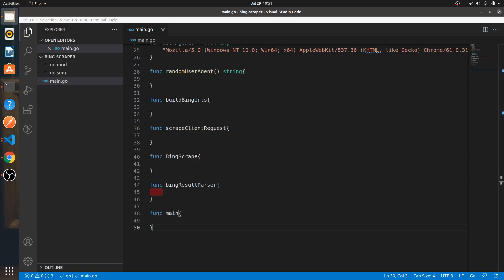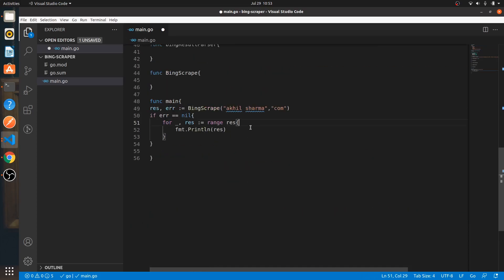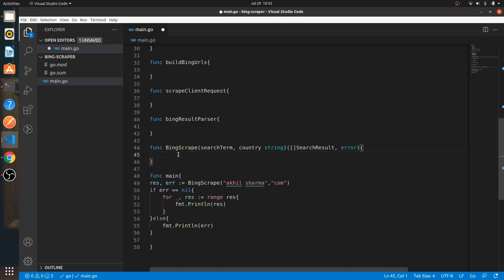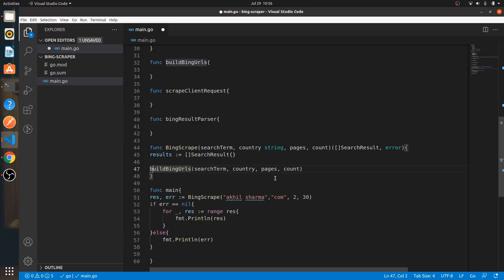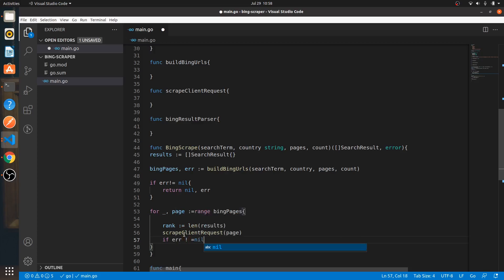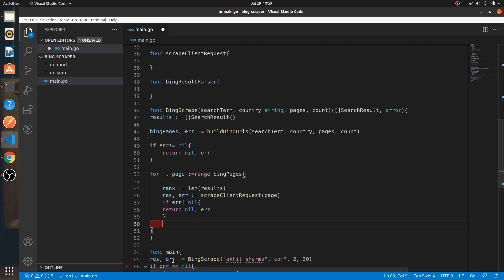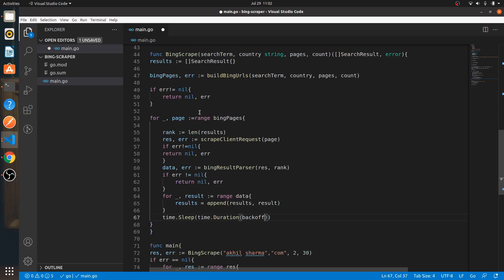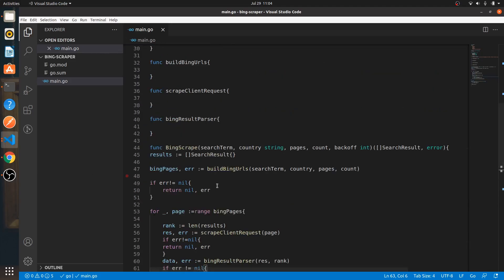Golang BING.Com Scraper - PART - 3 - Build A Web Scraper With Golang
Golang Project - Build A Bing.com Scraper

0:00 - intro
0:45 - demo
1:46 - project briefing
8:30 - back to drawboard